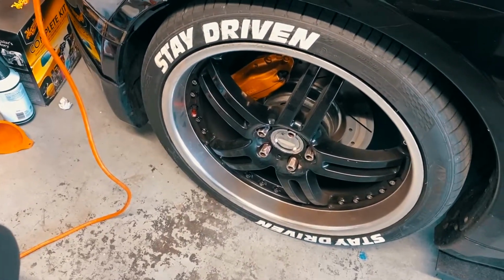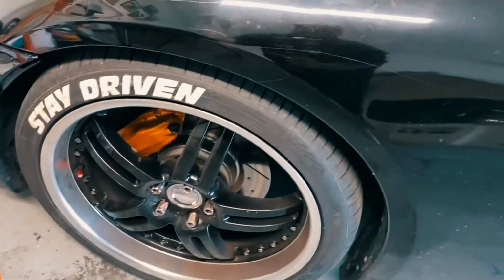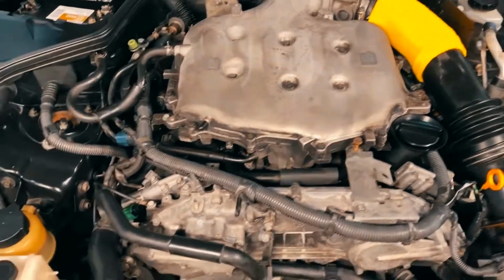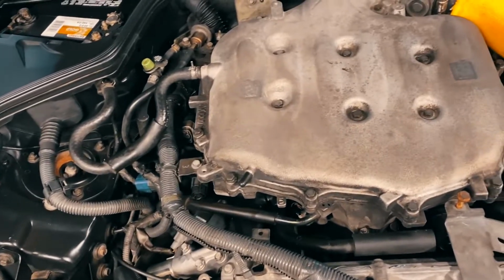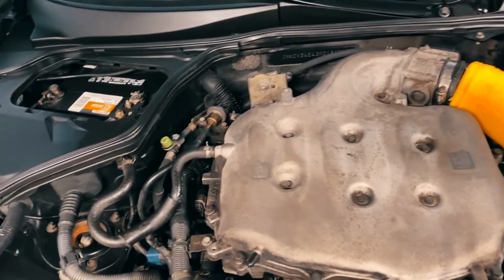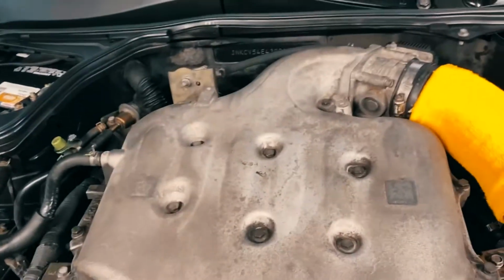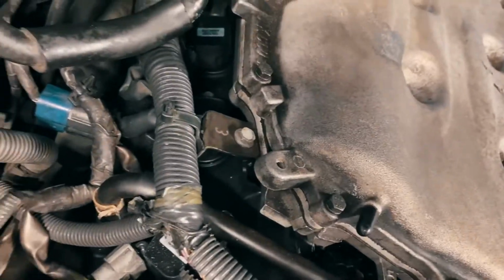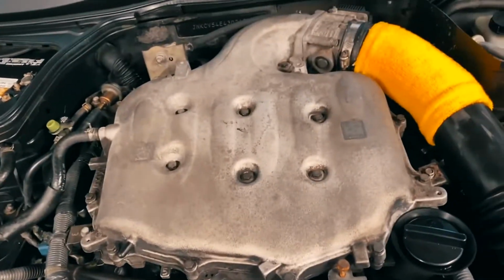What they DON'T tell you about when buying an INFINITI G35...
What's good yall, in this episode, i go over a few things to look out for or rather to keep on notice if you are planning on purchasing a G35 o r maybe you have one and want to know some of the key things to keep in mind about your Infiniti G35, I walk you through a couple things I wish someone told ME about the G35 before i Bought it.

Instagram and Twitter: @StayDrivenMedia
Facebook: Stay Driven Media Group

To listen to the "We Driven" Podcast, click on one of your preferred links below, we're on virtually everything!